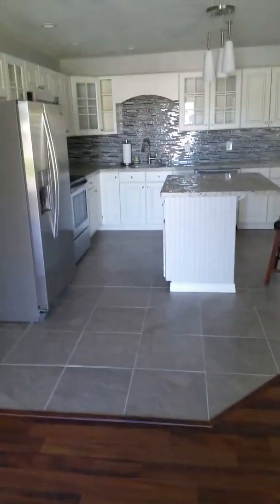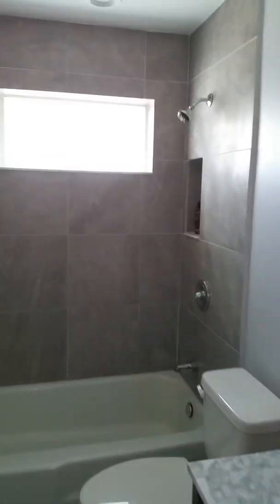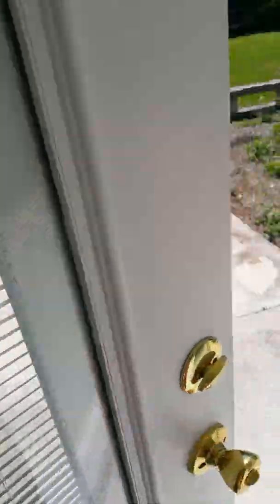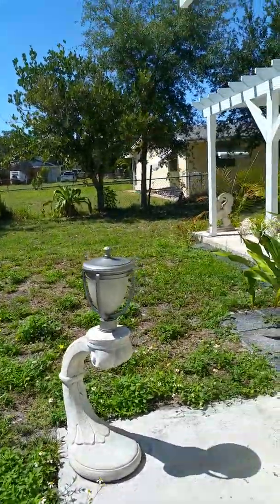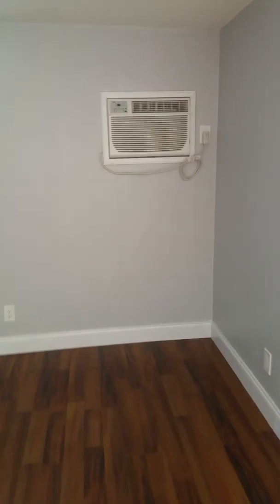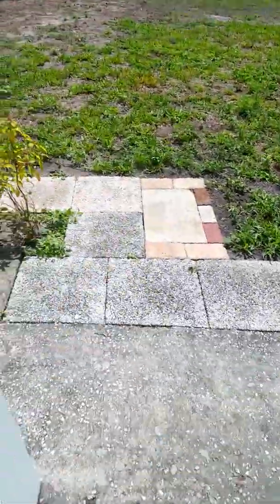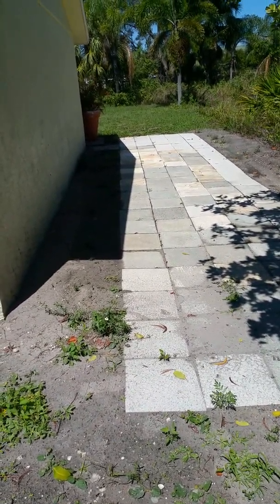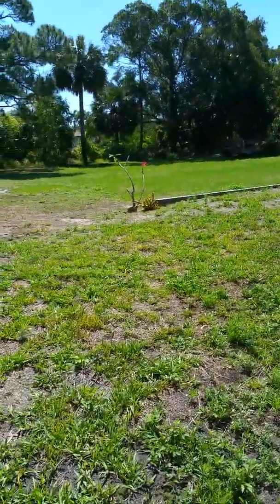REALTOR EDDY SHIPEK 3 BED 1.5 BATH TOTALLY RENOVATED HOME PBC LUXURY PROPERTIES IN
Realtor Eddy Shipek 3 Bed 1.5 Bath home on almost 1 acre in Palm Beach County!